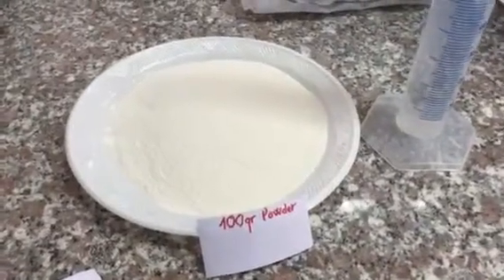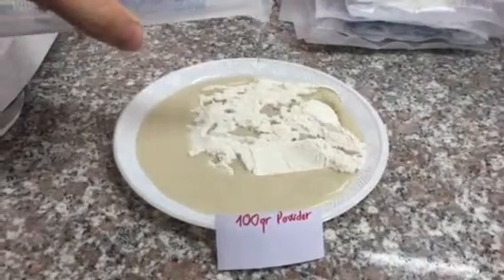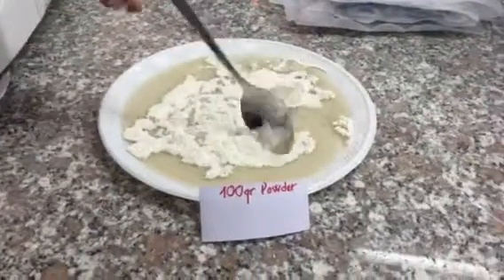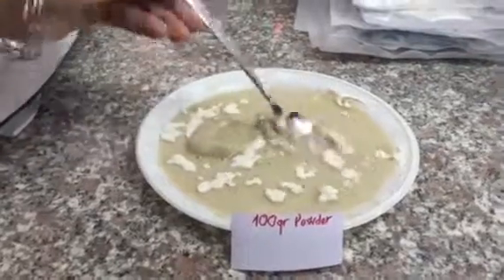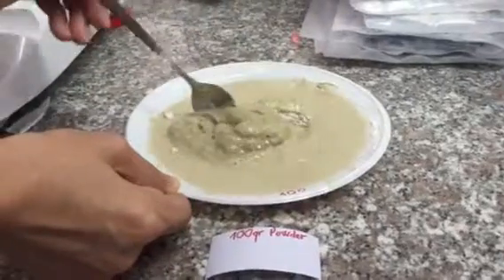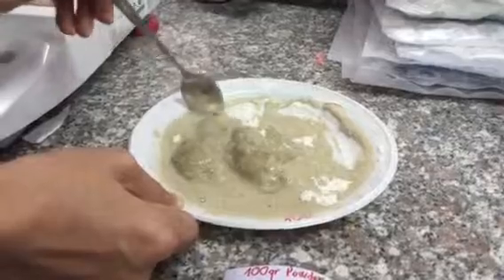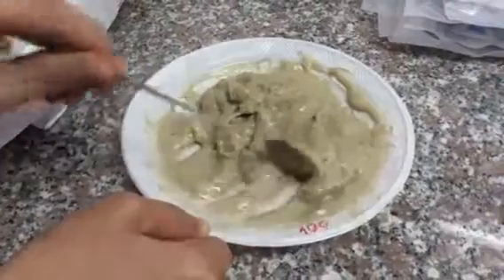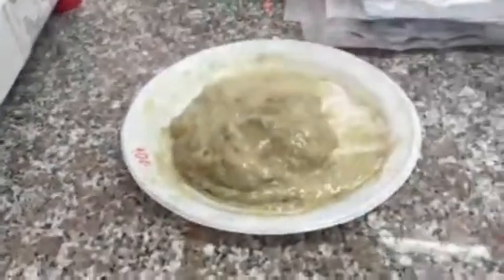100g powder absorbing 100ml of water (100% absorption rate)